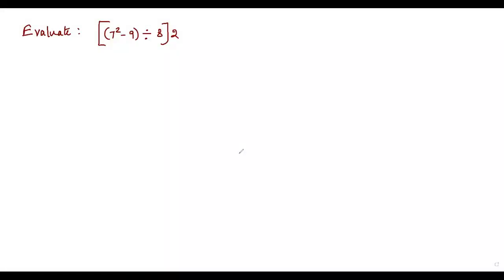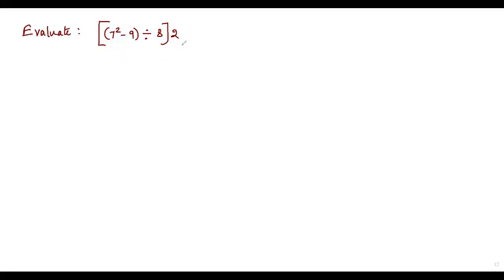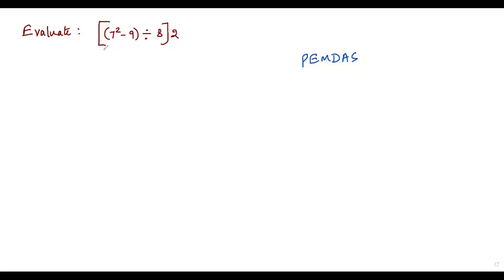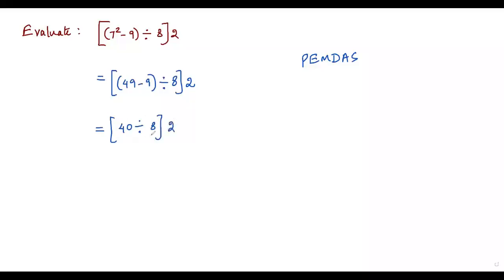Evaluating Numerical Expression